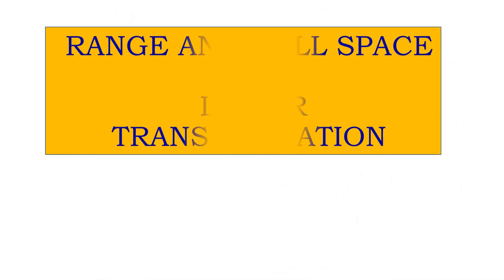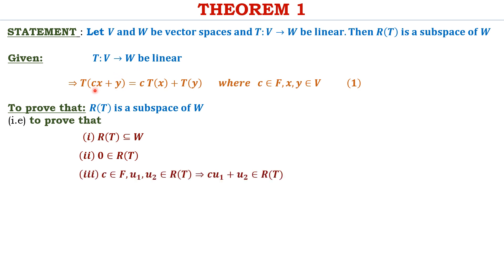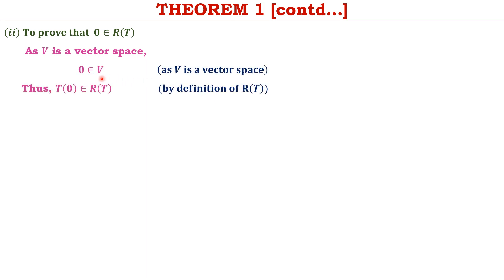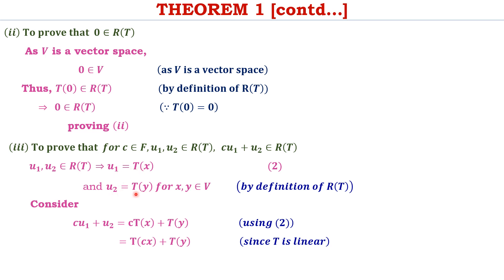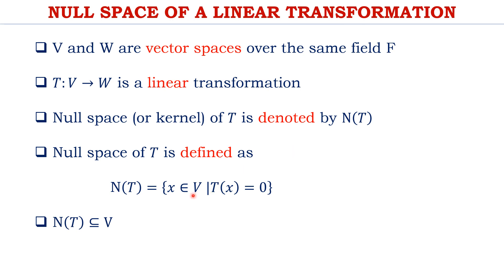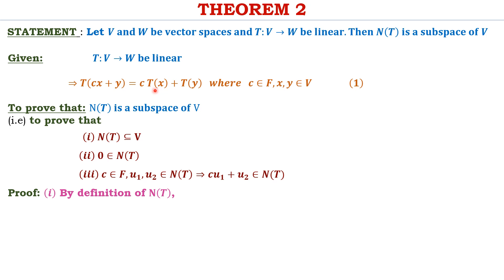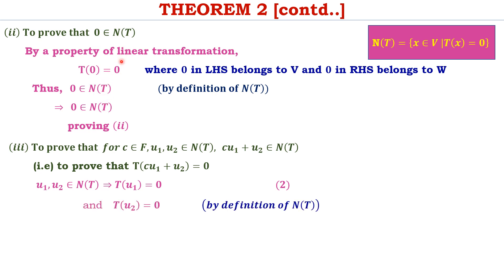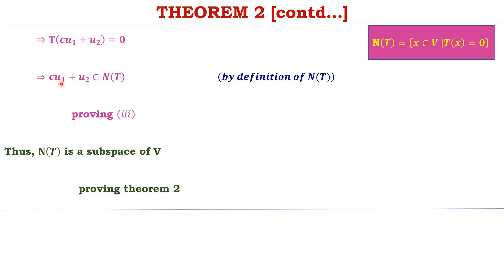Range and Null space of a linear transformation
The definitions of range and null space of a linear transformation along with basic theorems with proofs are dealt with in this video.